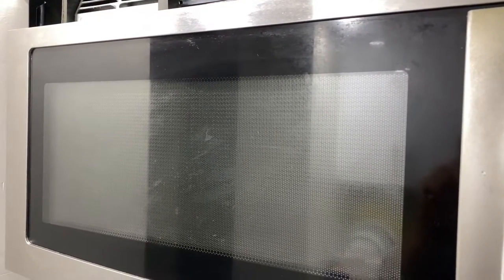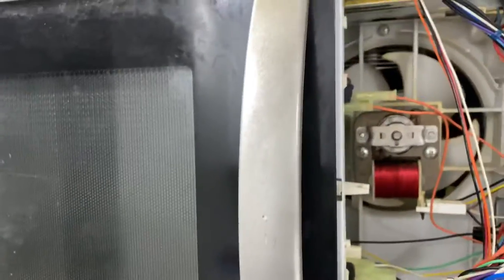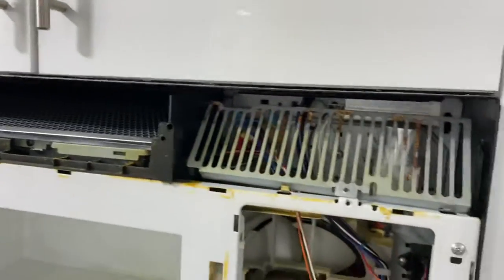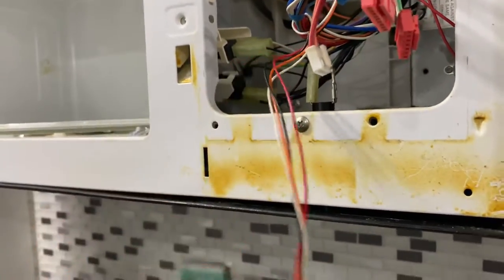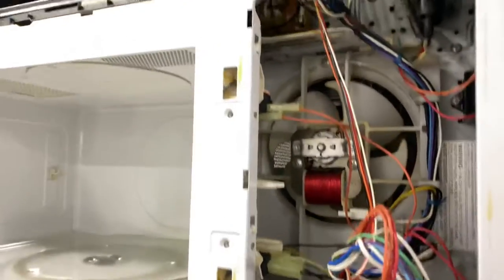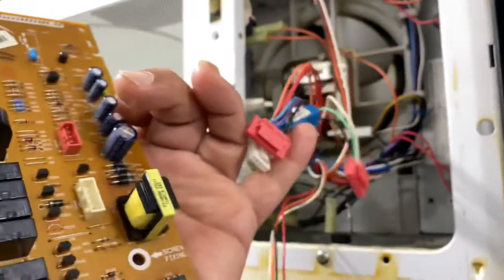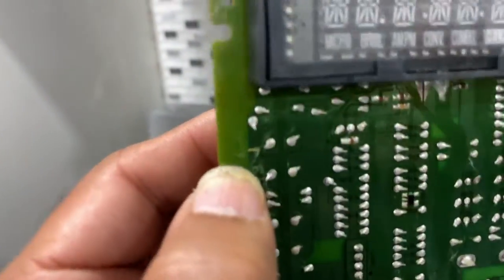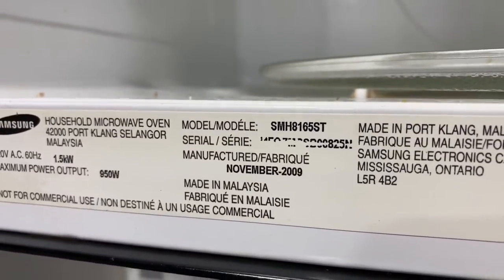Samsung Microwave SMH8165ST Circuit Board Cleaning (PART 1)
Samsung Over the range microwave stop working? Don’t throw it out! Just give half an hour and clean the circuit board with DeOxit D5 or Isopropyl Alcohol 99% liquid. Boom 🤯…. It will start again to work perfectly.